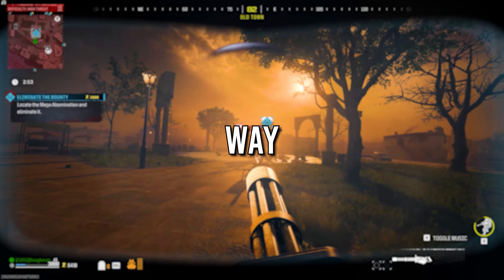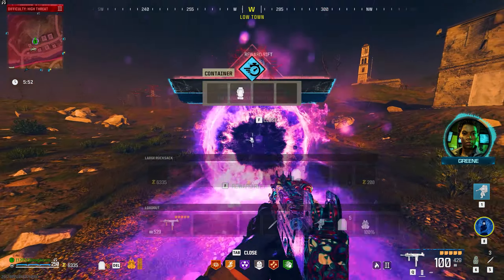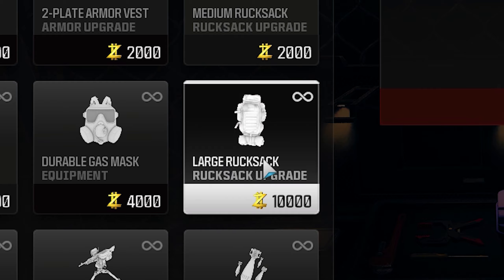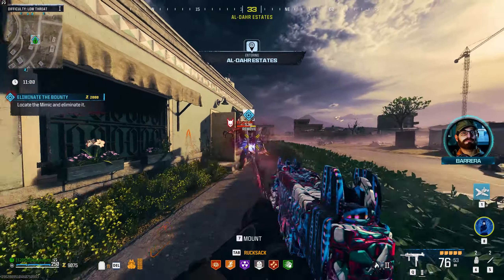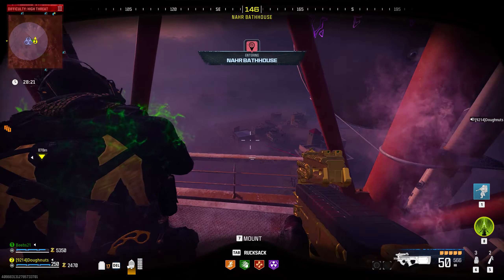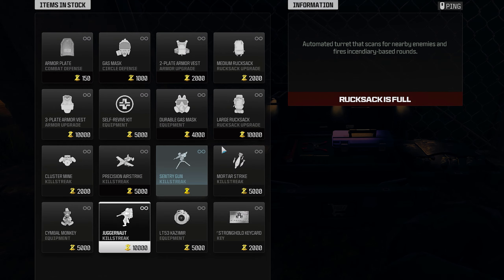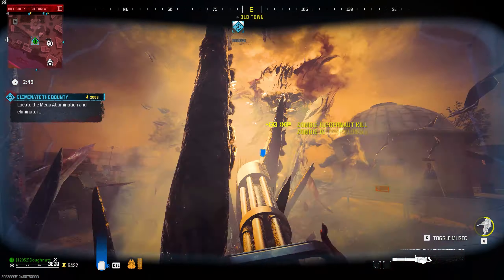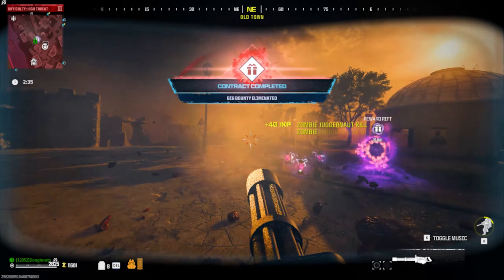The EASIEST Way To Get A LARGE Rucksack EVERY TIME In MW3 Zombies!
Today, I'm going to show you the easiest way to get a Large Rucksack every time in Modern Warfare 3 Zombies. Let's not waste any more time.

Large Rucksacks are one of the rarest items to find in MW3 Zombies. Sure, it's possible to find them in Reward Rifts, Hidden Caches, and general loot crates found around the map. But that is purely random.

The only non-random way of getting a Large Backpack EVERY TIME, that I know of... is by buying it from a High Threat Level buy station.